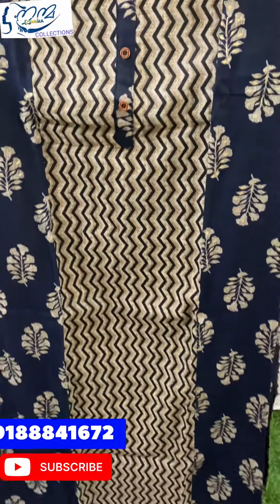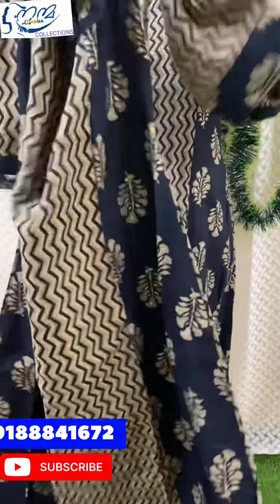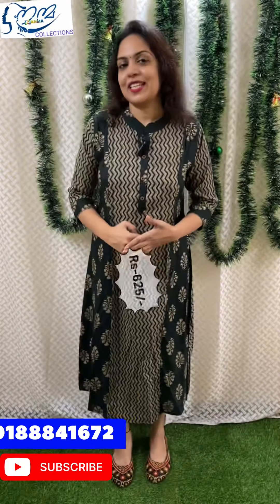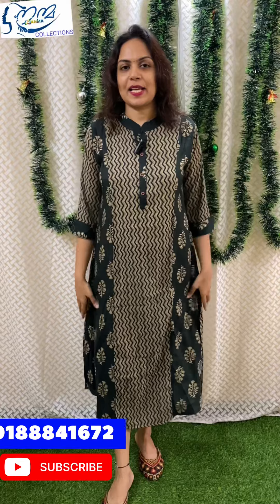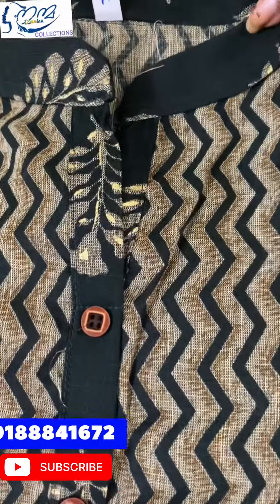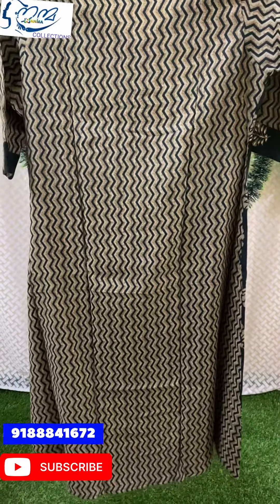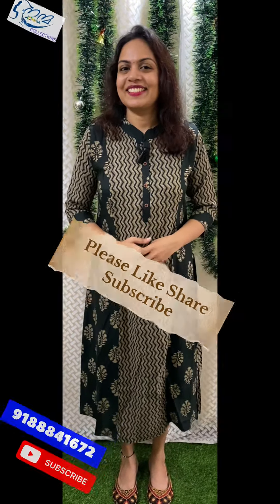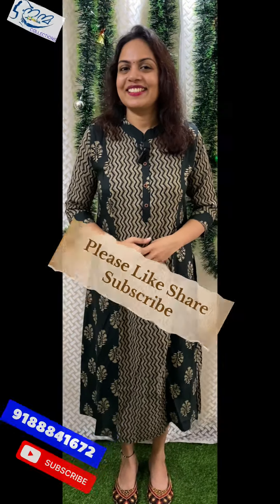അടിപൊളി റയോൺ കുർത്തികൾ 🤩👗freeship ഇൽ#newcollection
FOR ORDER PLEASE What’s up